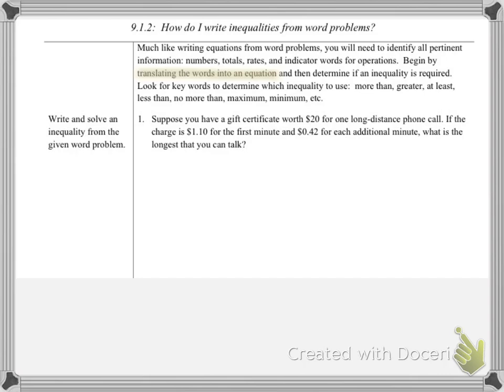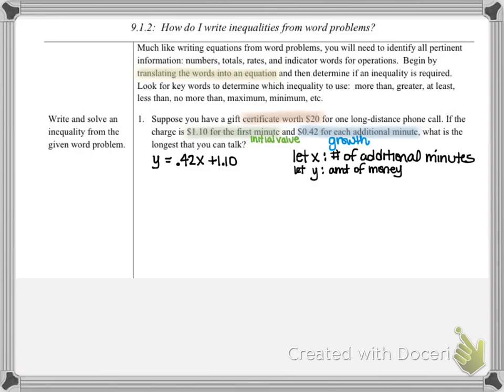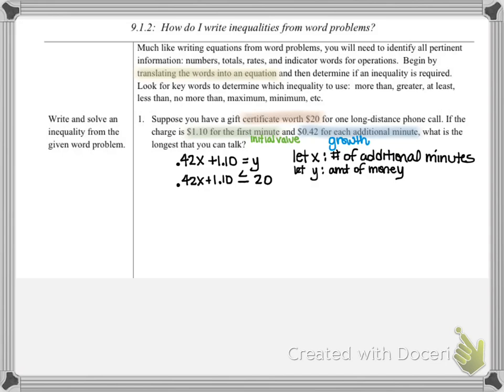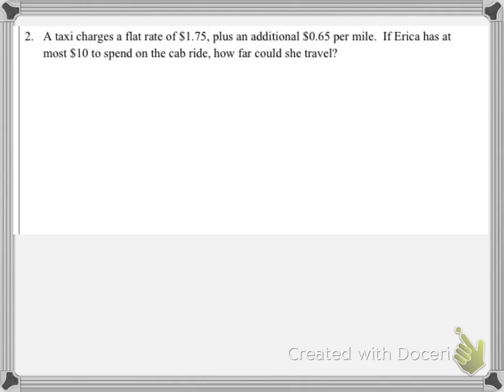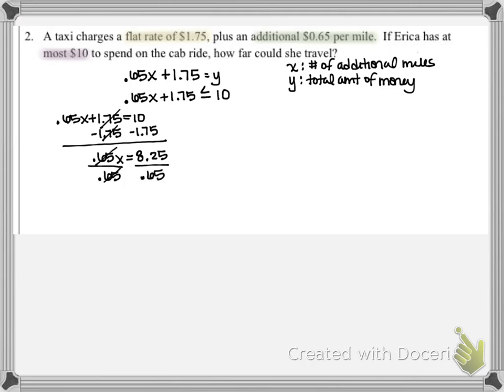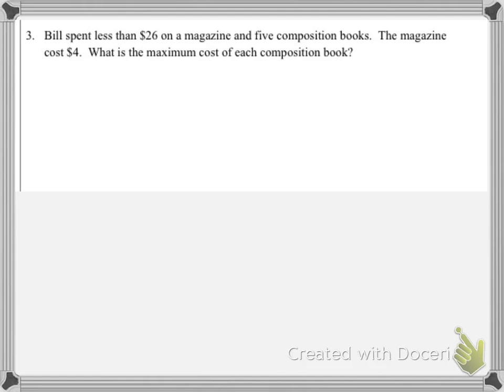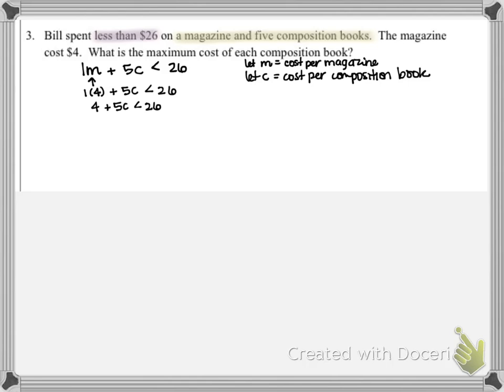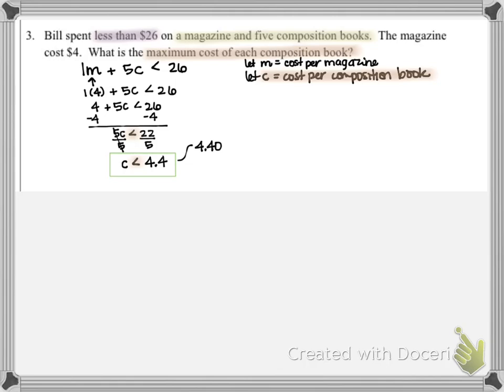Int1 - 9.1.2 Notes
Writing linear inequalities from a word problem.  Use the inequality to answer questions.